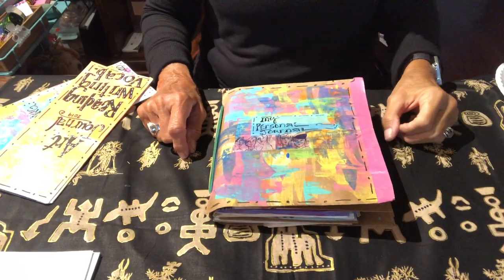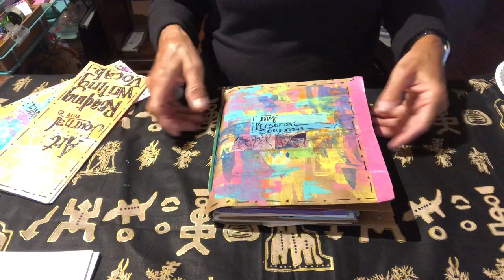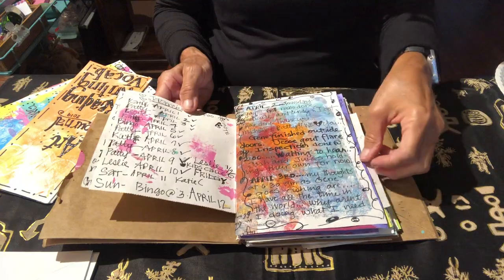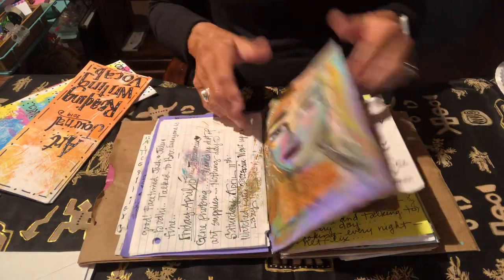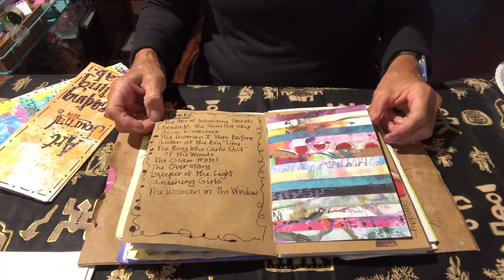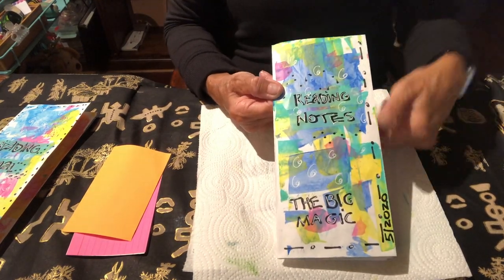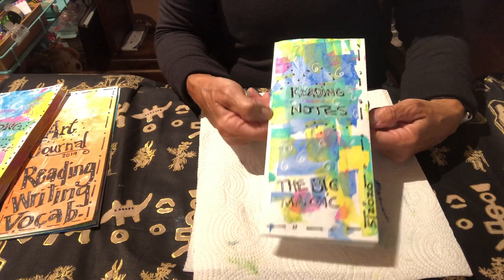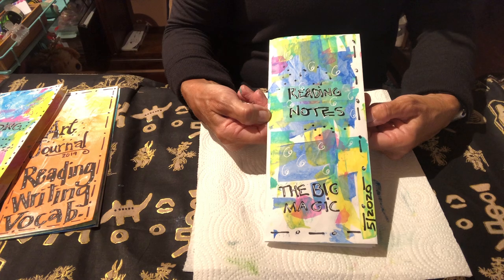The Bag Ladies Envelope Journal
Create an envelope journal with your students. Great for notes, vocabulary, art.